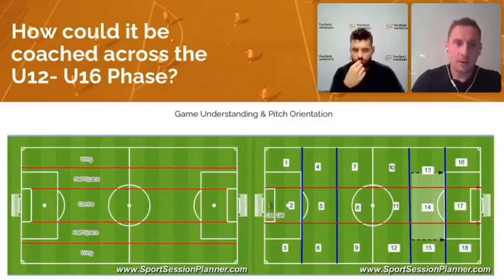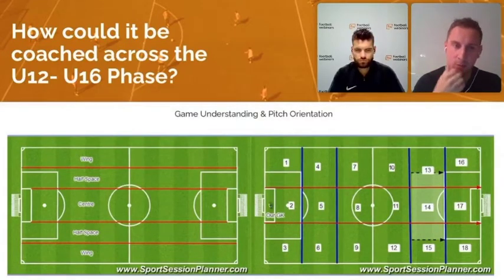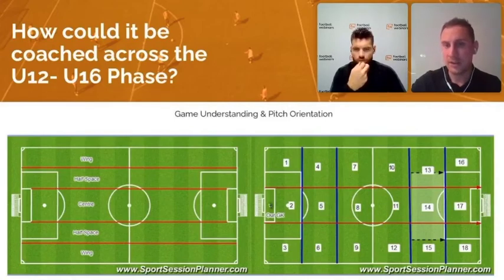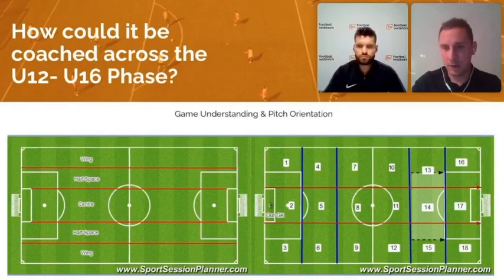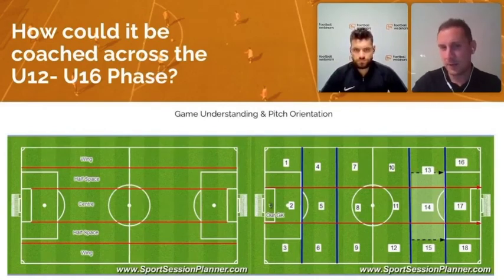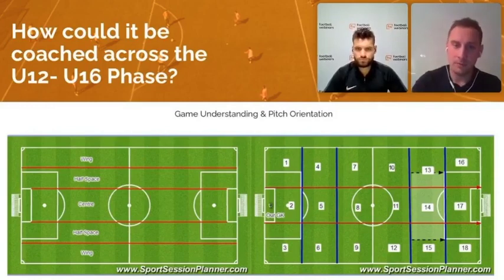Preview Mastering transition after winning the ball - Stuart McClarty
Preview Masterclass by Stuart McClarty (Leicester City FC U16)
"Help learn players to recognize the spaces they can run into."